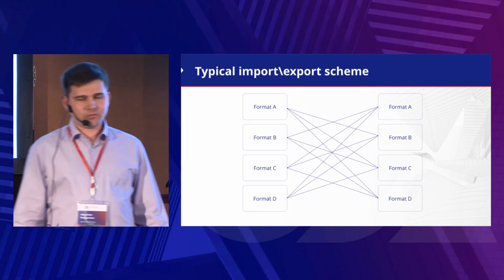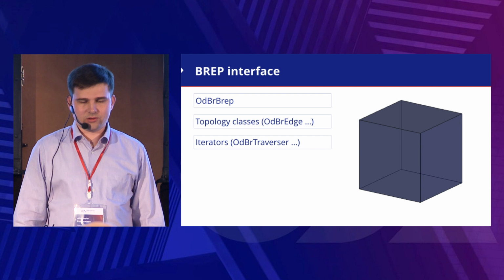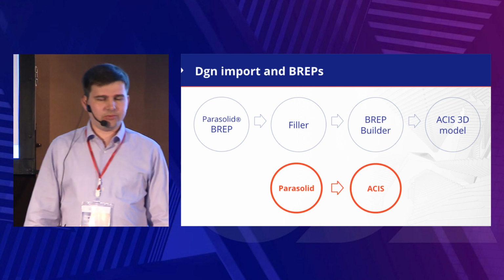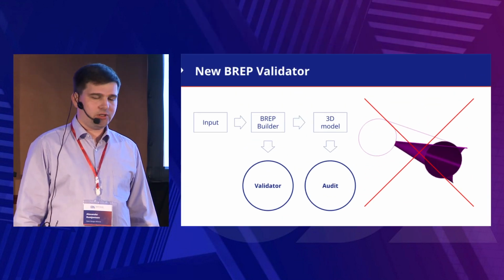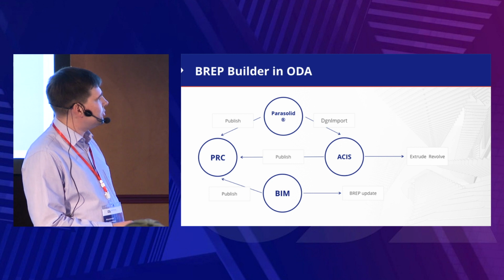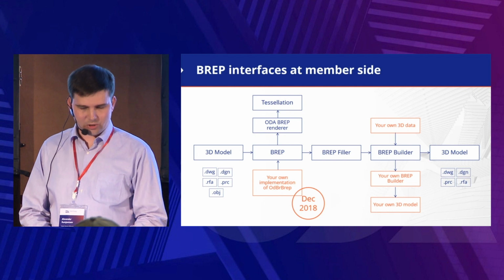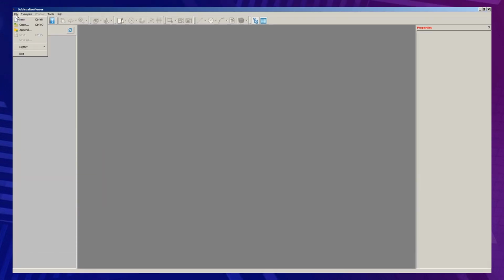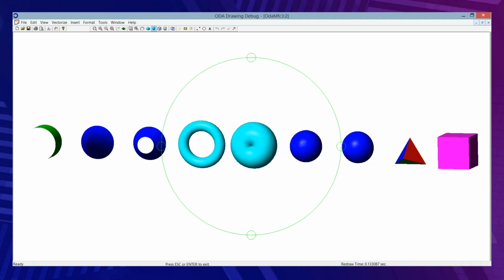Exchange: Conversion for 2D&3D CAD models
Alexander Rumiantsev presented the Exchange initiative among different ODA products.

Open Design Alliance is a nonprofit organization creating SDKs for engineering applications. ODA offers interoperability tools for .dwg, .dxf, .dgn, Autodesk® Revit®, Autodesk Navisworks®, and .ifc files and a technology stack for visualization, web development, 3D PDF publishing, modeling, and more.

Contents:
0:00 Purpose and implementation of Exchange
2:40 B-Rep interface in ODA
4:34 B-Rep filler
5:19 DGN import and B-Reps
6:18 Publish and B-Reps
6:46 Working directly with B-Rep Builder
7:50 New B-Rep Validator
8:53 B-Rep Builder in ODA and on member side
12:34 Present and future of 3D models with Exchange
14:41 Demo: .rfa to .dwg
15:17 Demo: Direct import of Siemens® Parasolid® files
16:03 Demo: Parasolid file; .dgn file with B-Rep-based entities inside
16:42 Demo: Create simple entities